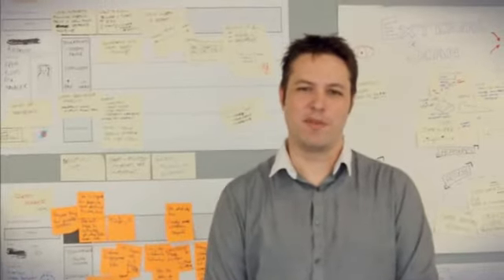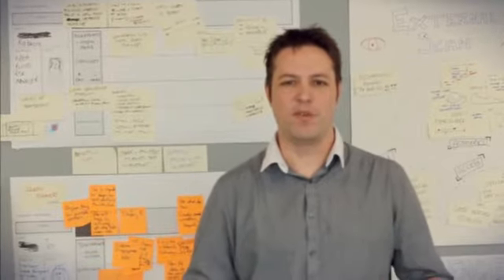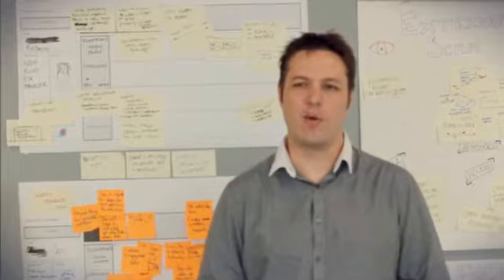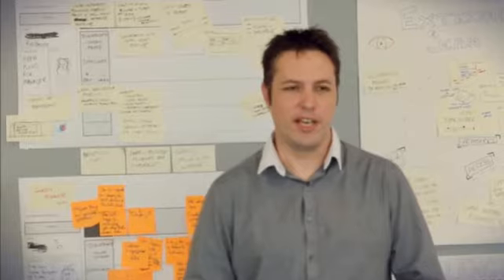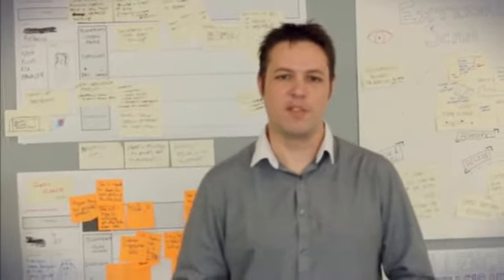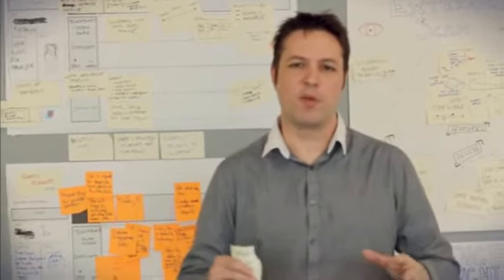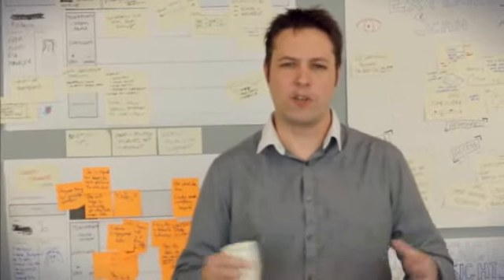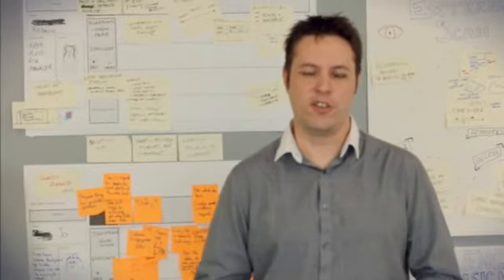Mark Todd (Environment Agency): Ideation for Creation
This morning’s session focused on rapid ideation. What’s that you say? It’s a way to get as many ideas about a project down on paper from as wide a perspective as possible. This meant there were no preconceptions or judgements about what people brought to the table.